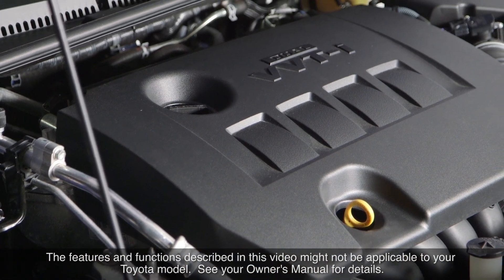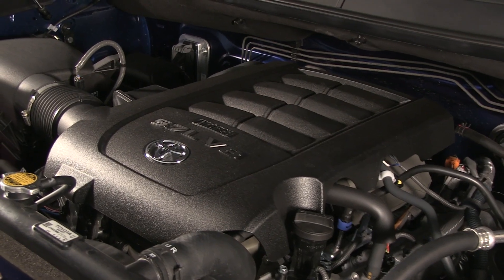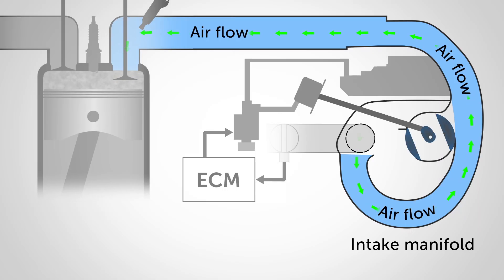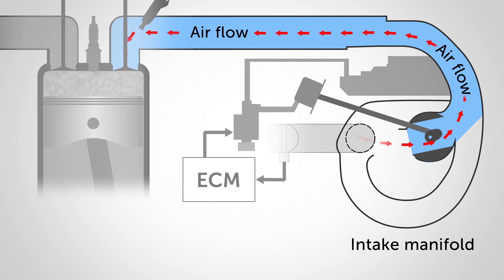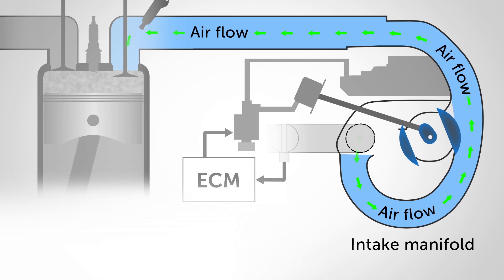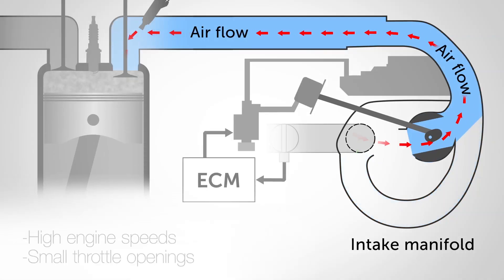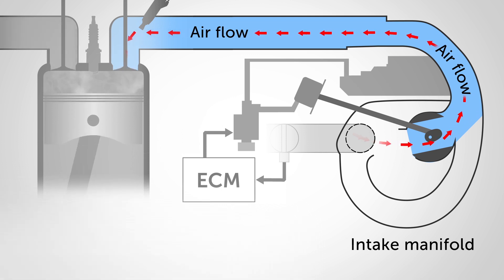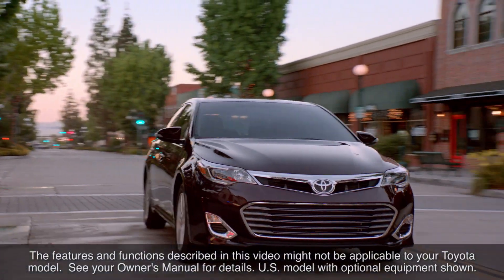Acoustic Control Induction System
The engines in some Toyota models feature an acoustic control induction system that helps improve performance at all speeds, as well as enhancing fuel economy.